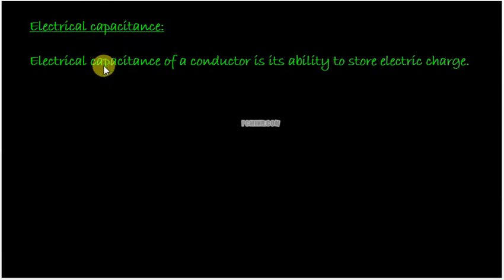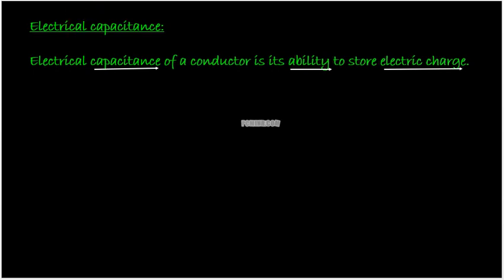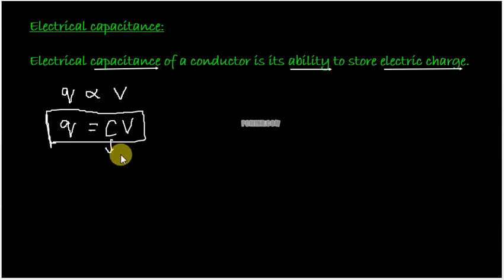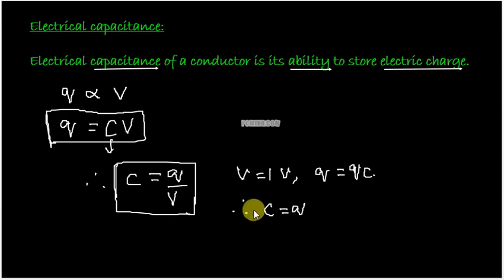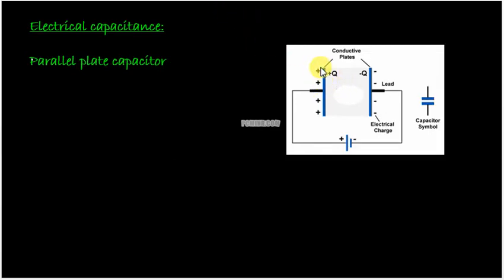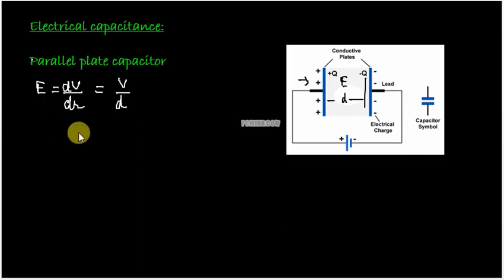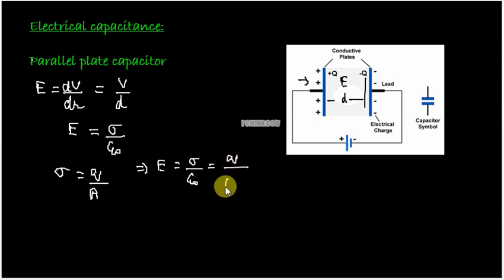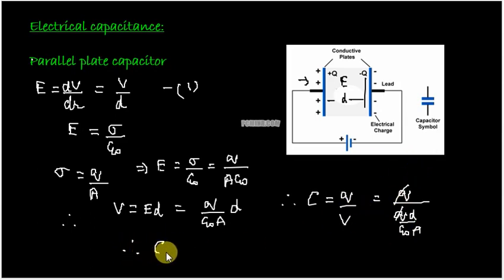Capacitance and parallel plate capacitor(Grade12, Physics, CBSE, ISC, IBDP, AP) Video PCC17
In this video you will learn about capacitance. Define capacitance and capacitor. Derive an expression for the capacitance of a parallel plate capacitor.